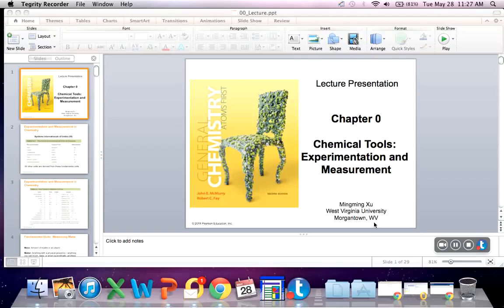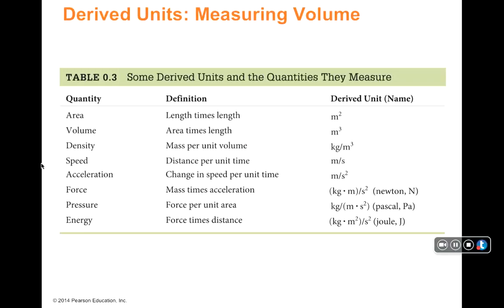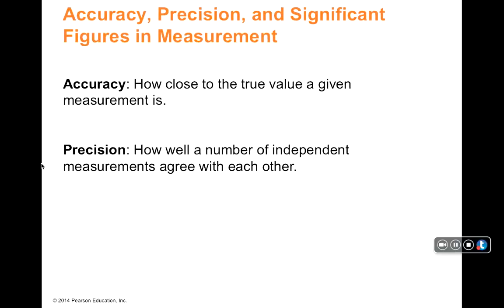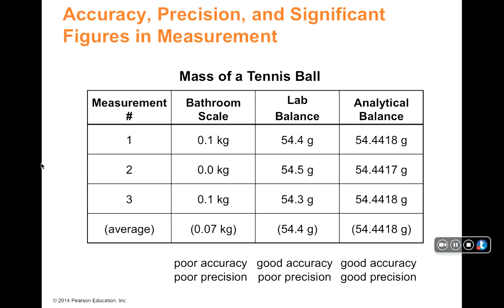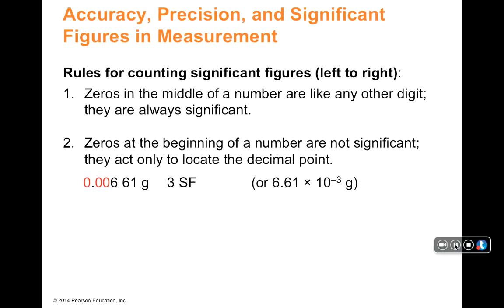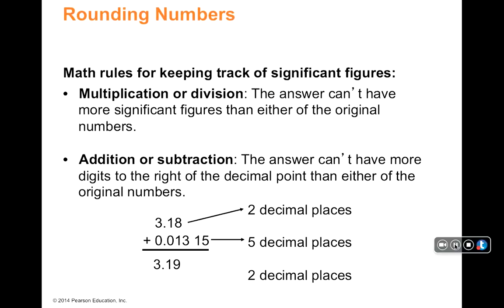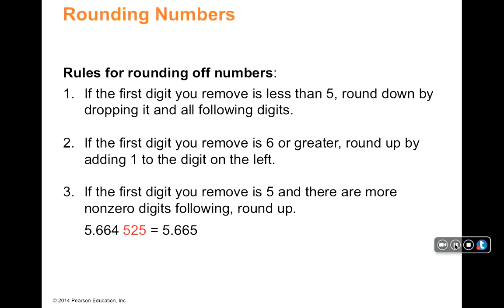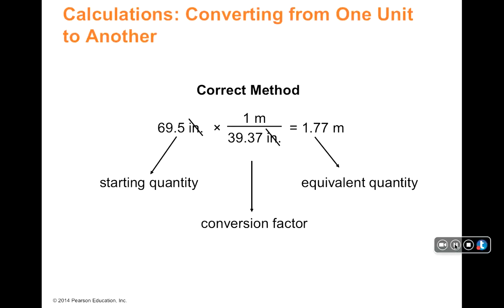Measurement and Conversions